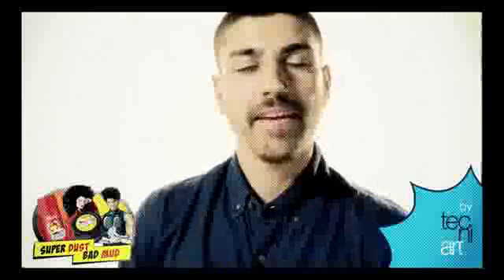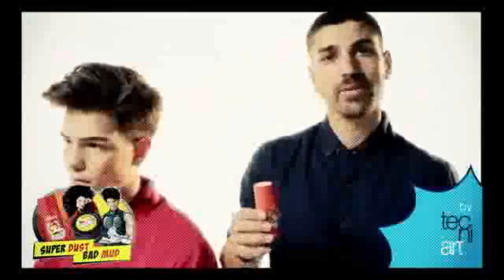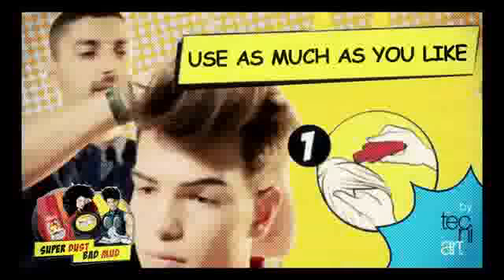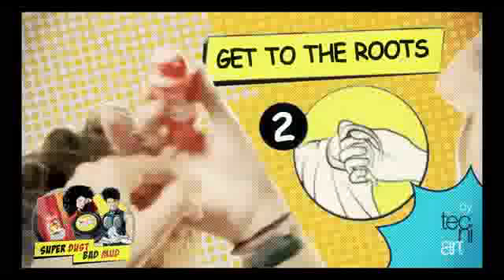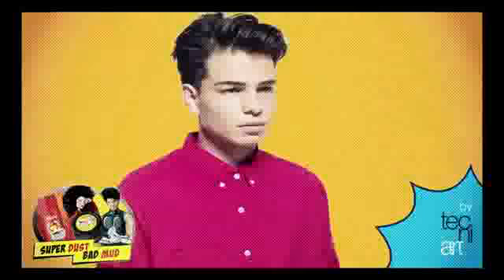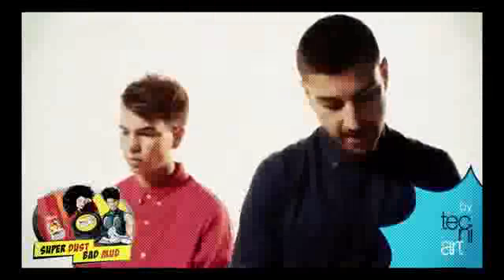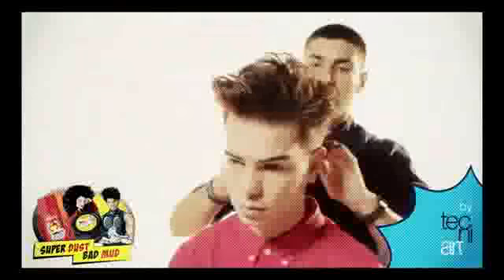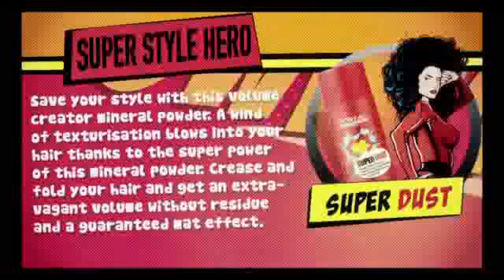Kurzhaarstyle mit Bad Mud von L'Oréal Professionals